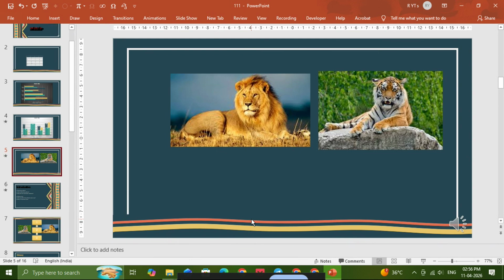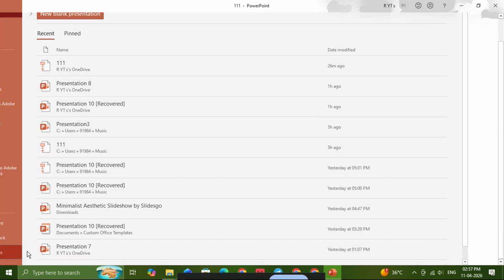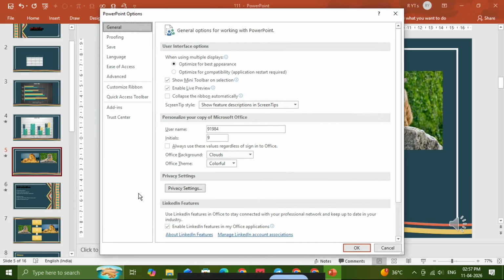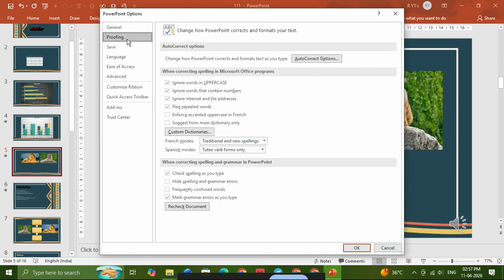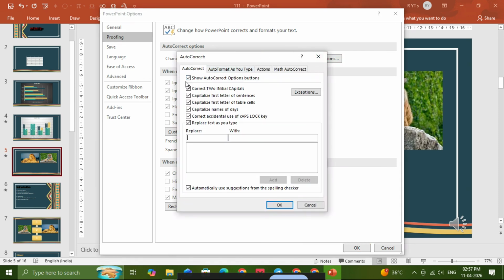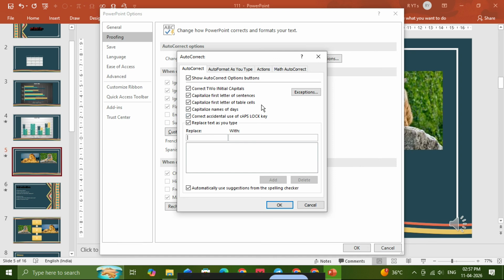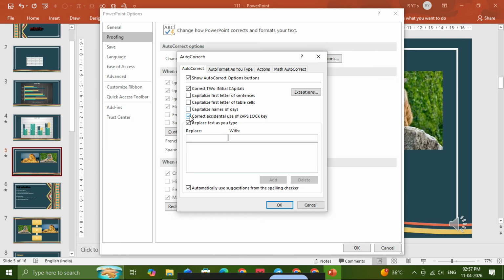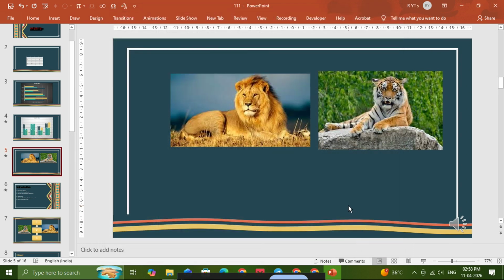How To Stop Automatic Capitalization In PowerPoint (Easy Guide)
Learn how to stop automatic capitalization in PowerPoint by changing AutoCorrect settings in a few simple steps.
This quick tutorial shows how to turn off sentence, table cell, and day-name capitalization for better typing control.

🕚Timestamps:
0:00 Intro
0:21 Open PowerPoint Options
0:40 Go To Proofing Settings
0:58 Open AutoCorrect Options
1:18 Turn Off Automatic Capitalization
1:49 Save Changes And Finish

✍️What You'll Learn In This Video:
• How To Stop Automatic Capitalization In PowerPoint
• How To Open PowerPoint AutoCorrect Options
• How To Turn Off Sentence Capitalization In PowerPoint
• How To Disable Table Cell Capitalization In PowerPoint
• How To Stop PowerPoint From Capitalizing Days Of The Week
• How To Save Proofing Changes In PowerPoint

💡Pro Tips:
• If you only want to stop one type of capitalization, uncheck only that option.
• AutoCorrect settings can affect how you type across PowerPoint, so review every checkbox carefully.
• If PowerPoint still changes text after this, restart the app and test again.
• Keep AutoCorrect open while testing so you can quickly re-enable any setting you still want.